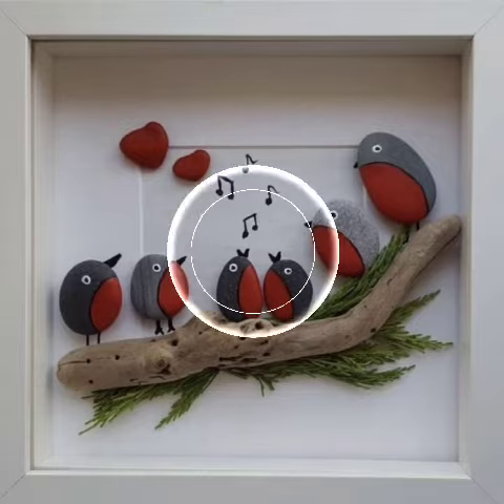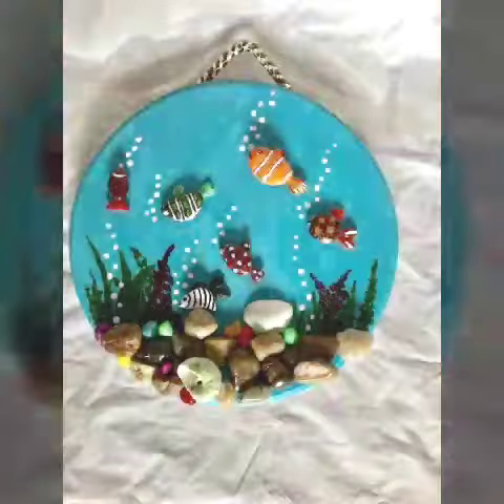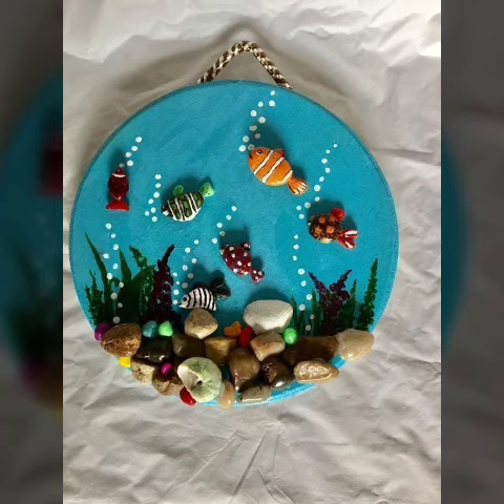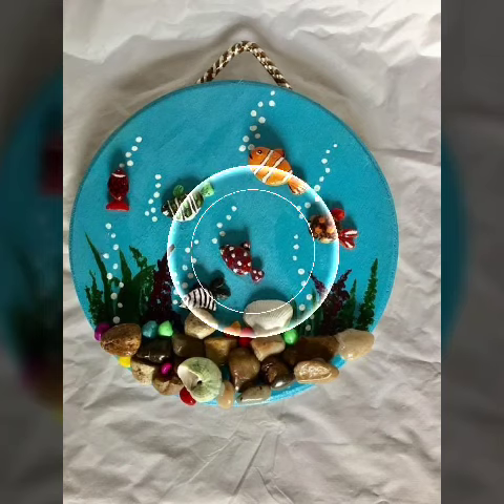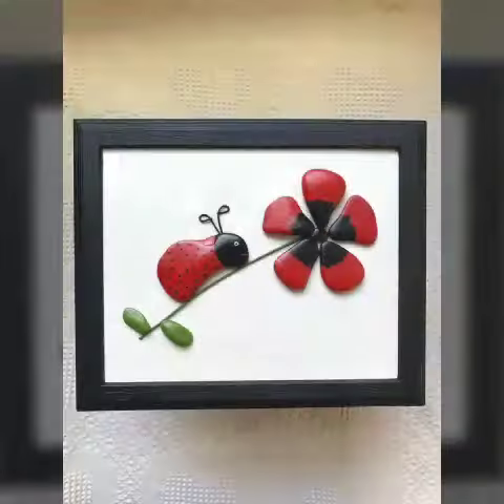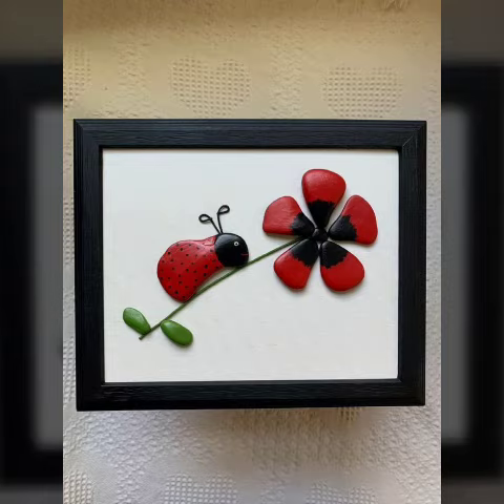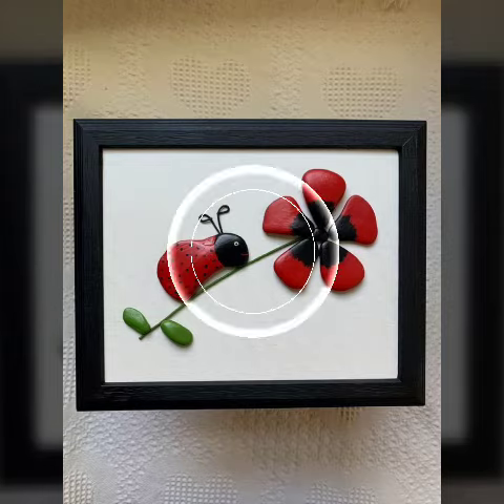beautiful flower pebbles painting art